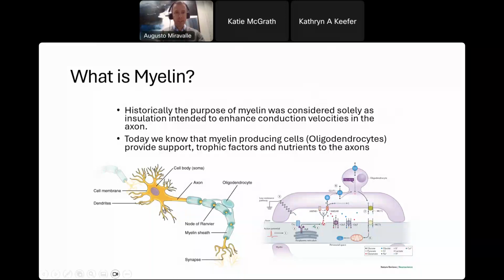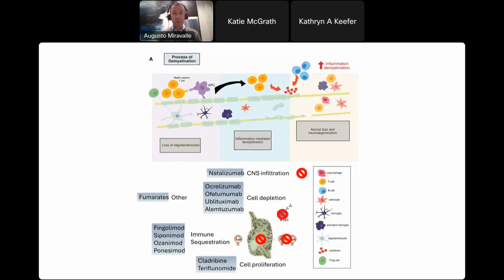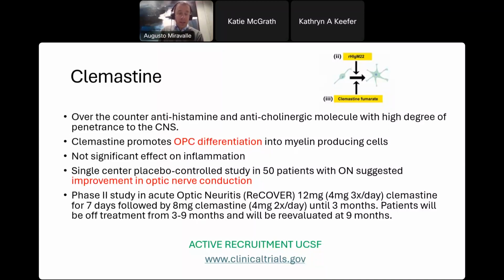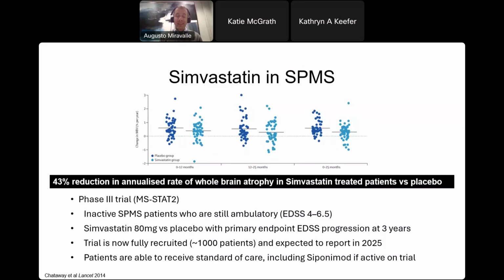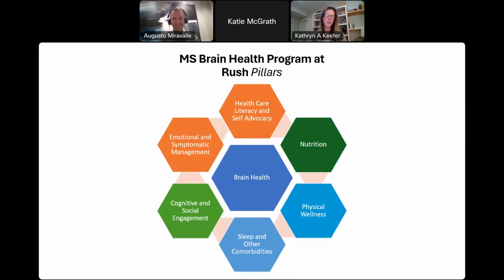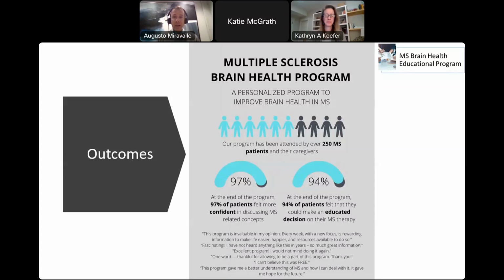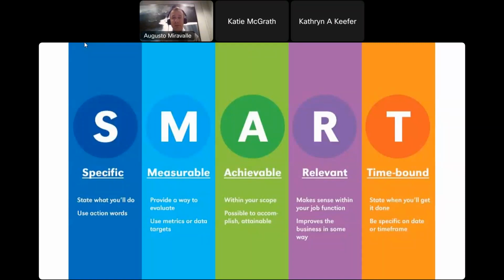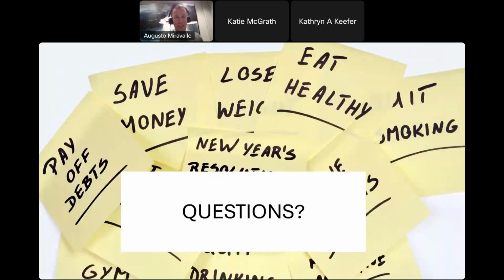Conversations on Brain Health: Remyelination and New Year’s Resolutions